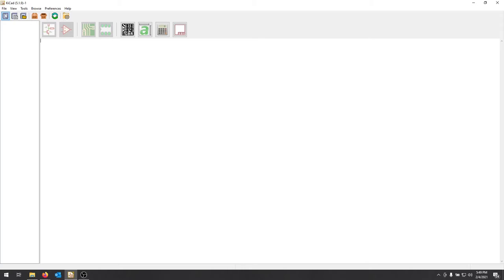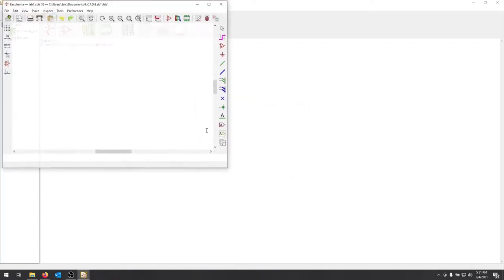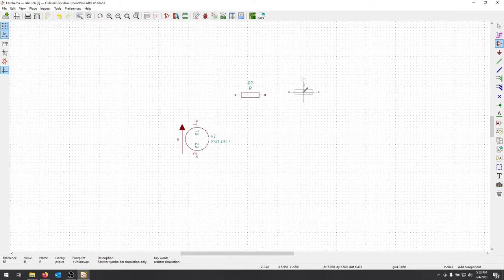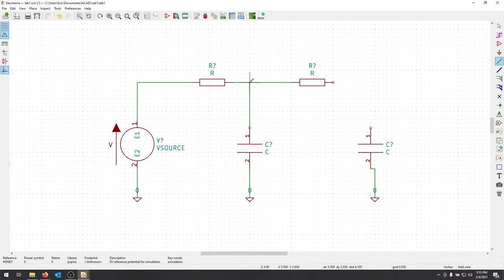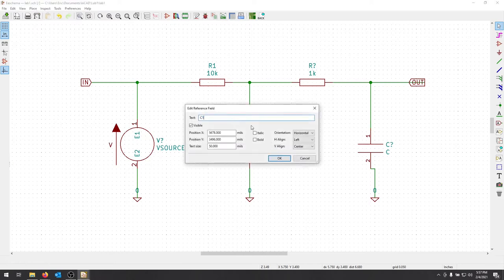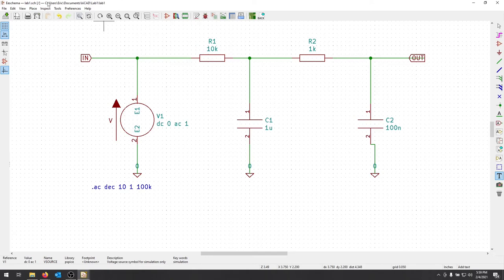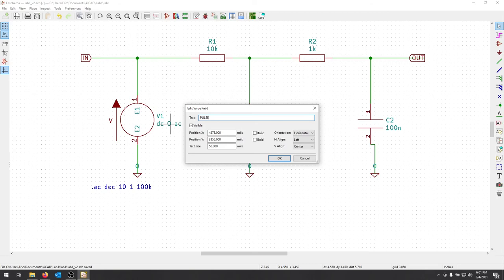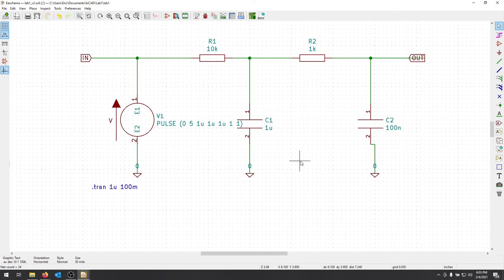KiCAD - SPICE Introduction - RC Ladder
This is an overview of using ngspice in KiCAD to create a simple simulation.